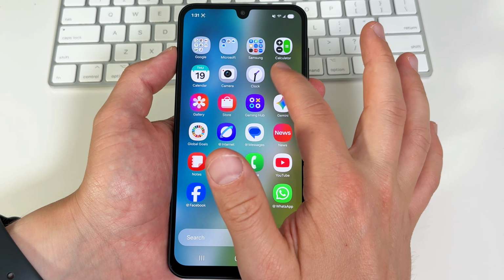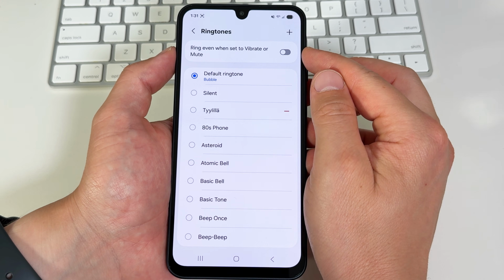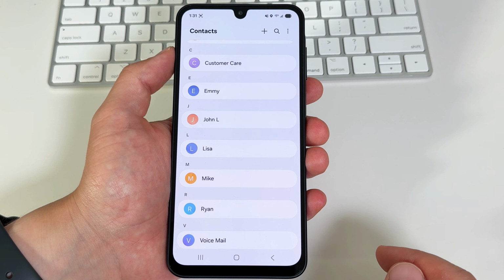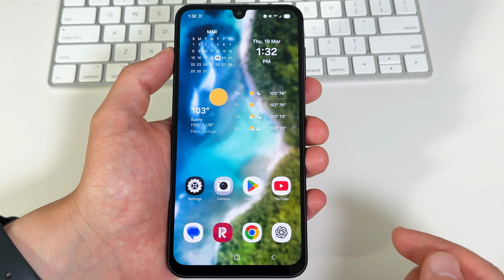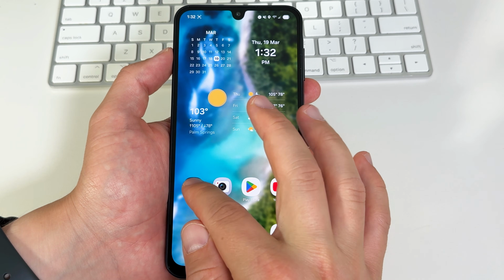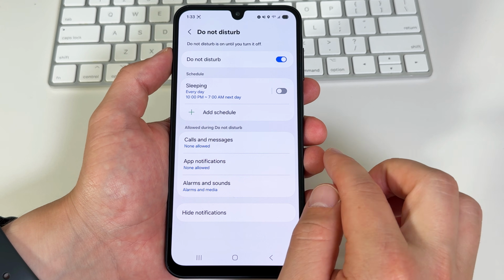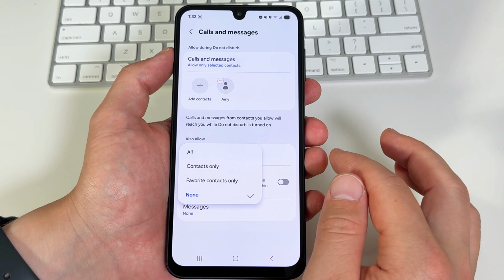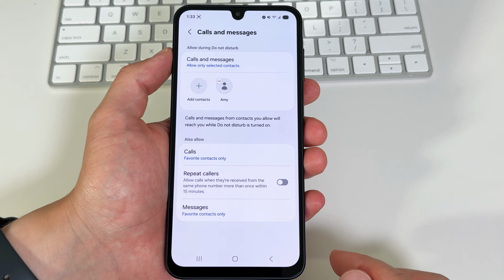How to Make a Contact Always Ring on Android (Even on Silent)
In this tutorial, I show how to make your Android phone ring for a specific contact even when it’s on silent or vibrate.

First, I walk through the Samsung method, where you can enable a built-in setting that lets certain contacts bypass silent mode directly from their contact settings.

Then I show a workaround for other Android phones using Do Not Disturb mode, where you can allow calls from specific people—or your favorite contacts—to ring even when everything else is muted.

In this video you’ll learn:
• How to make a contact bypass silent mode on Samsung phones
• How to use Do Not Disturb as a workaround on other Android devices
• How to allow calls from specific contacts or favorites only
• Where to find and customize Do Not Disturb settings